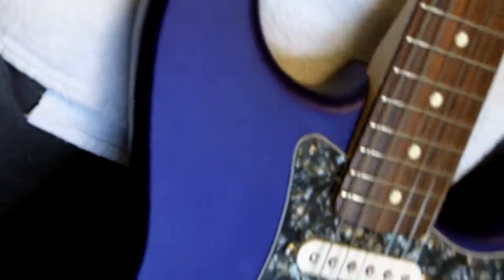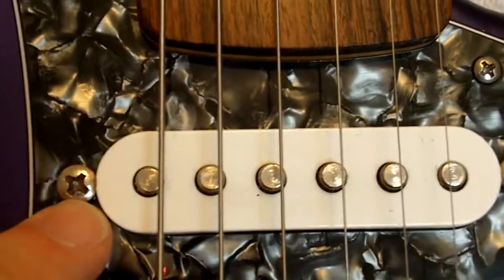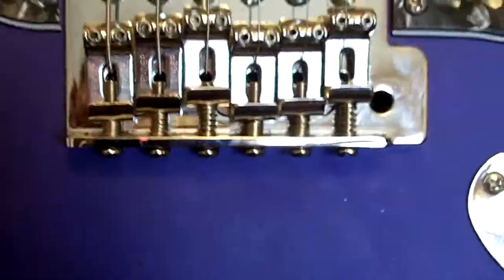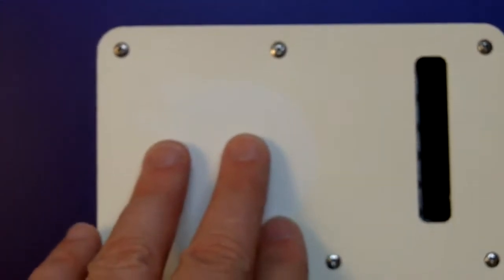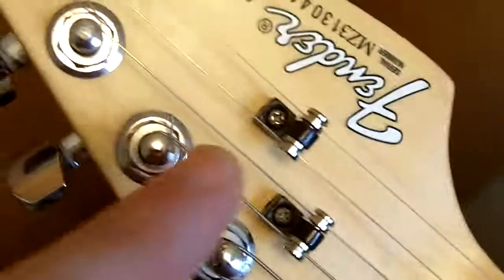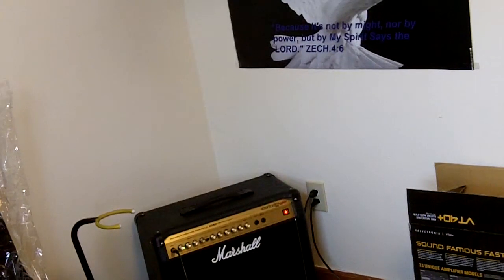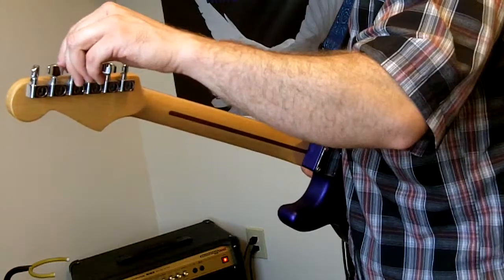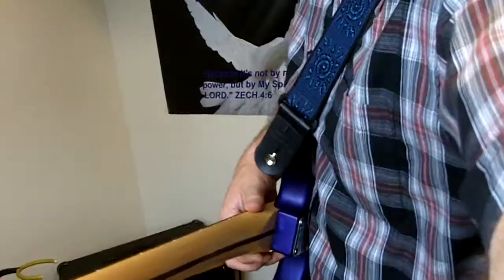Satin Royal Purple Stratocaster.MOV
Royal Purple colored Strat. with Black pick guard we are selling on our ebay storer